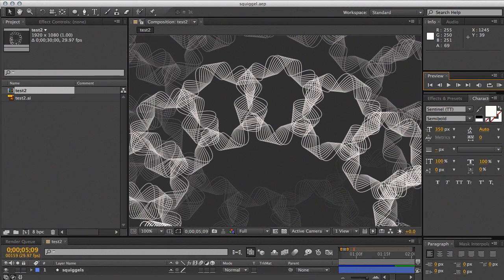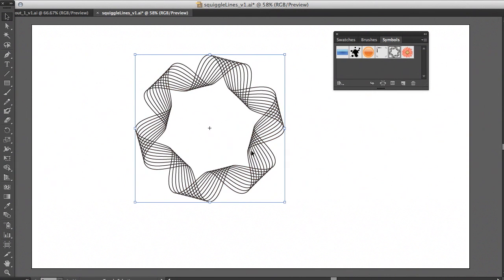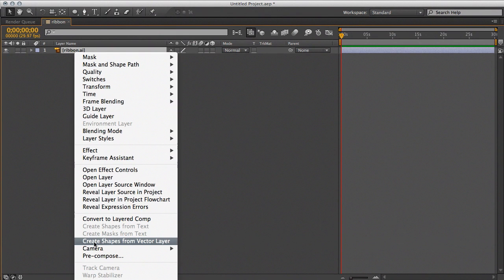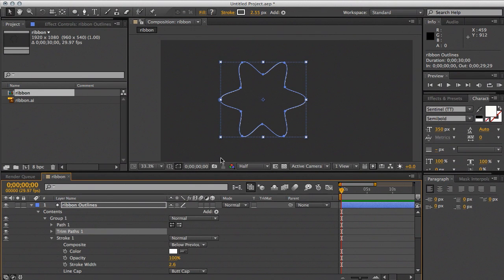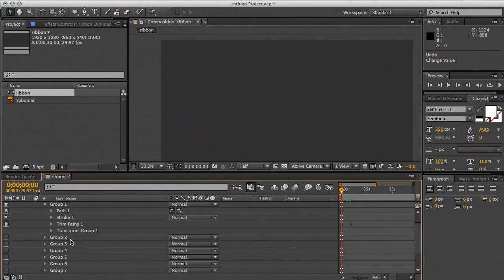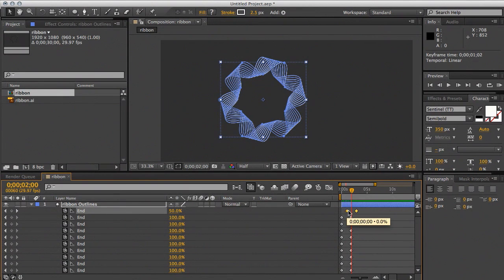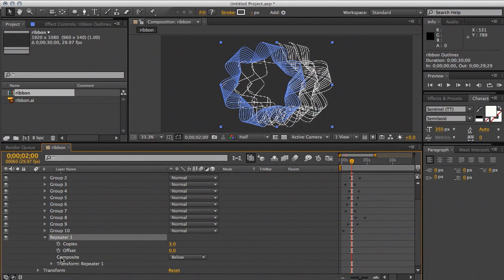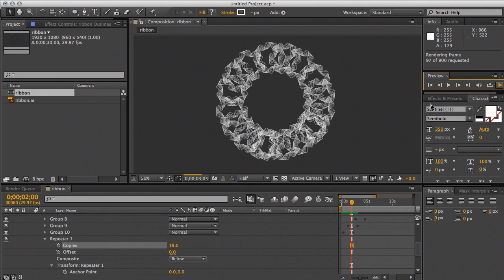Fun with Illustrator paths, Vector Shapes, Repeater and Trim Paths in After Effects CS6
In this tutorial, I will show you how to Convert an Illustrator file into a Vector Shape using After Effects CS6. Then we will use the Trim Paths and Repeater attributes inside the Vector Shape to create a complex looking animation rather easily.

You can find my After Effects templates on Videohive.net

I am available for Freelance work.